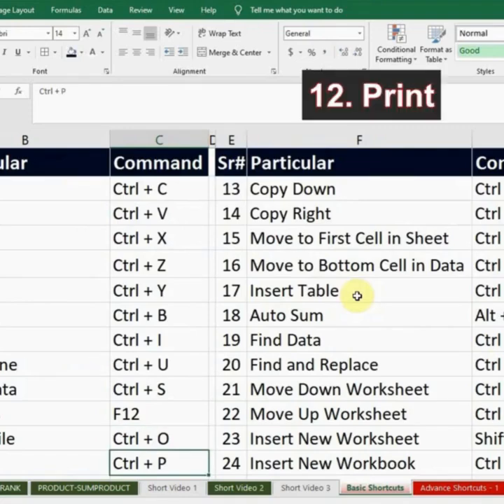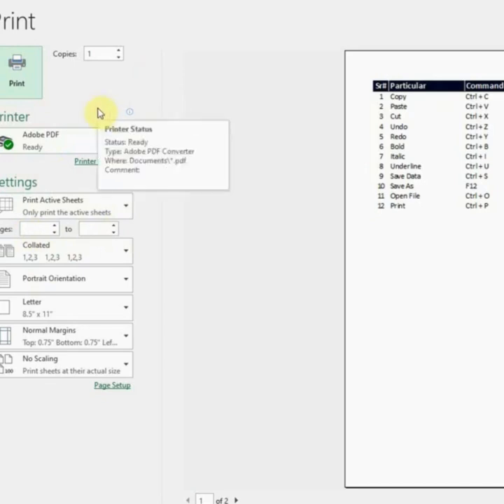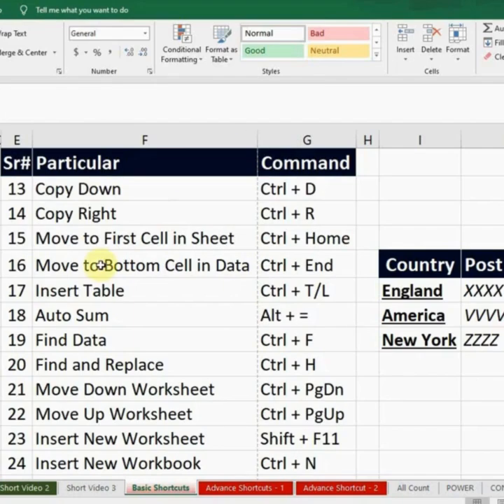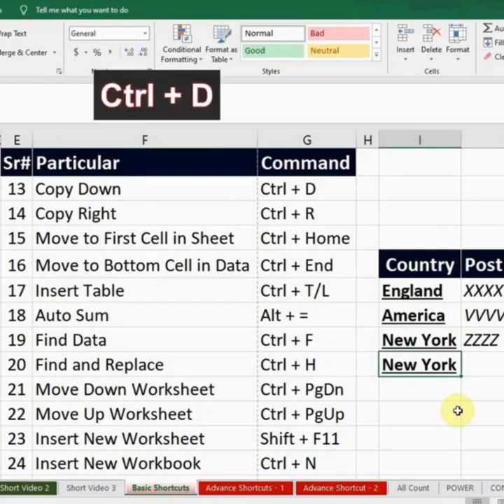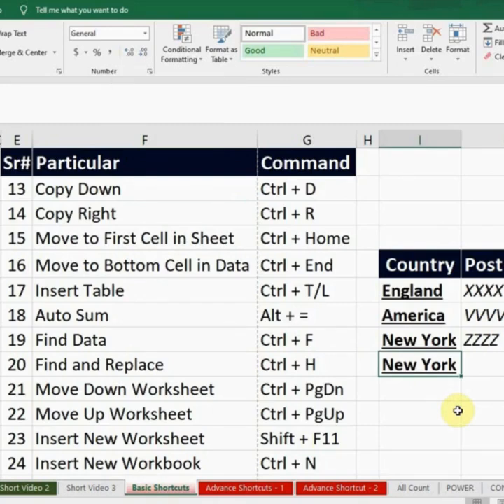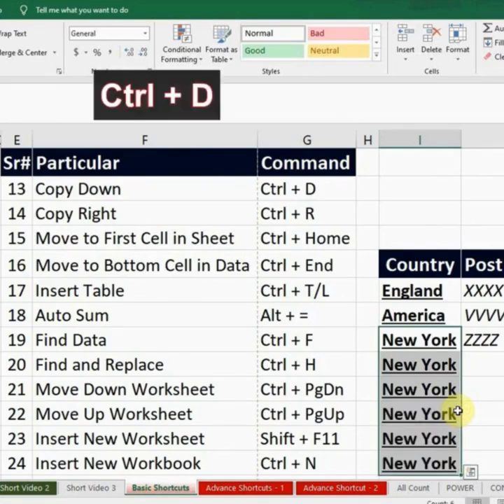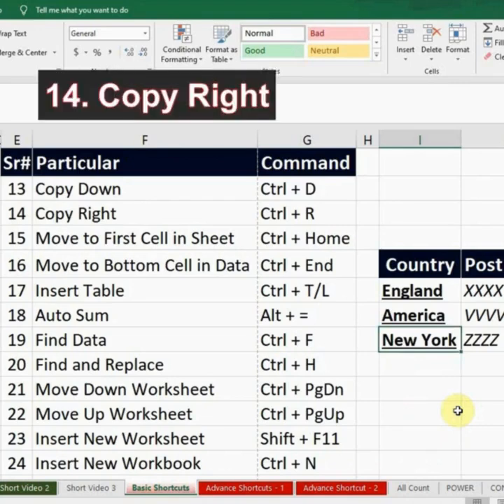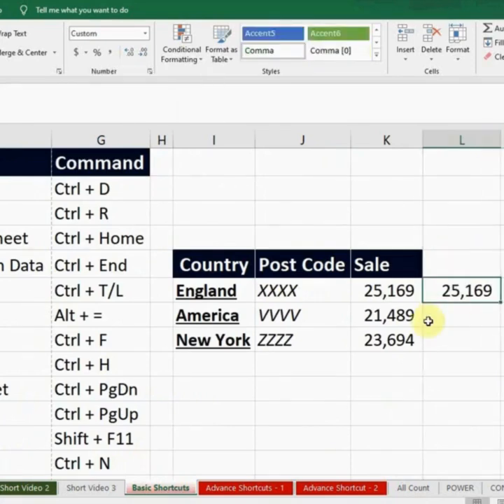Basic Shortcuts in Excel - Useful Shortkeys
Keyboard Shortcuts are an essential element in Microsoft Excel. Shortkeys of Excel help us to complete our task in an efficient manner.

This video session will explain 04 Basic Excel Commands that everyone should know.

If you are wondering about following then this tutorial is for you.

Shortcut
Shortcut in Excel
Learn Excel shortcuts and formulas
shortkeys (custom keyboard shortcuts)
Excel Keyboard Shortcuts
Excel Shortcut
How to print data in excel
How to copy down data in excel
How to copy right data in excel
Ctrl Excel
Excel short cuts
Short Key